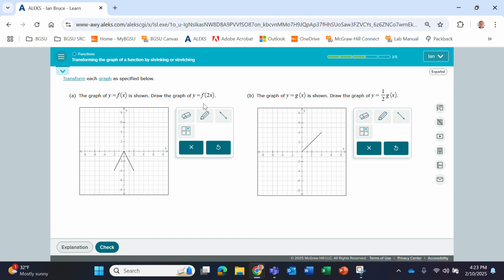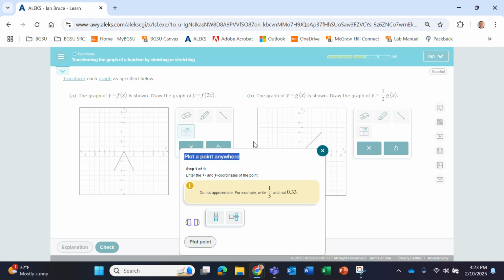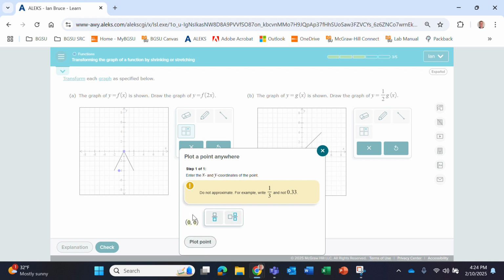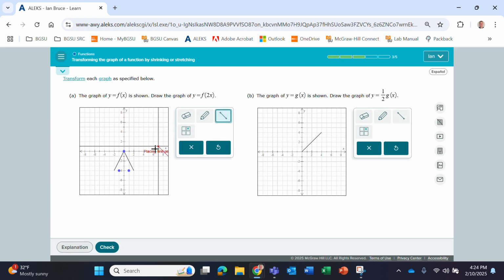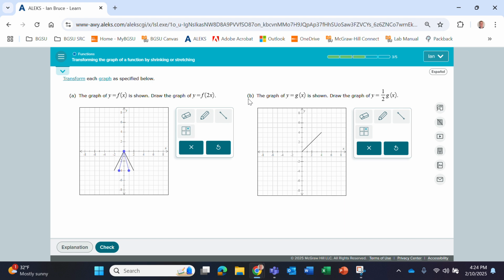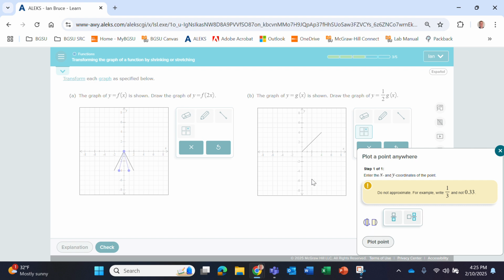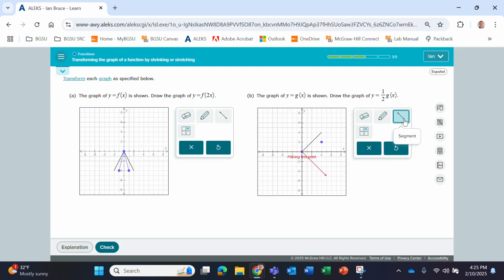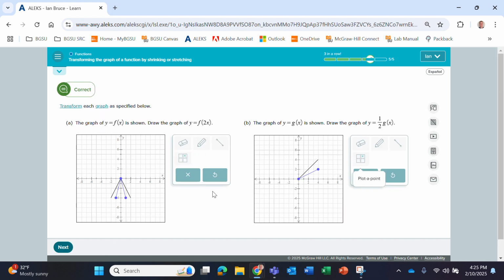Transforming the graph of a function by shrinking or stretching - ALEKS